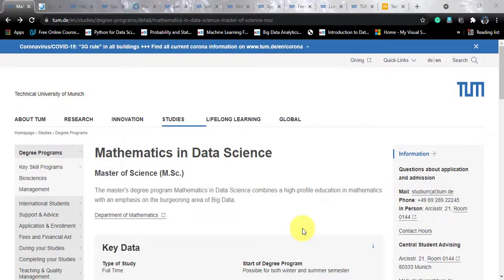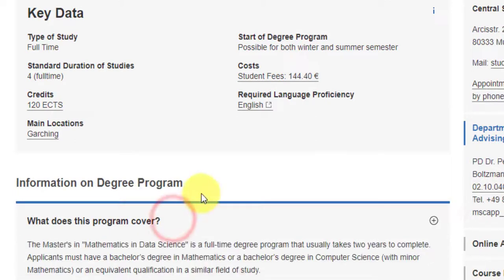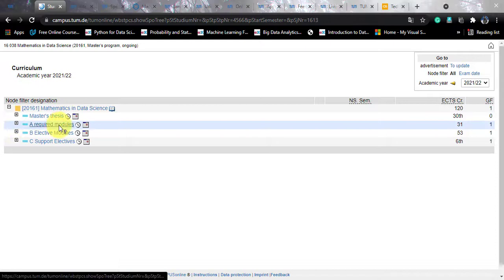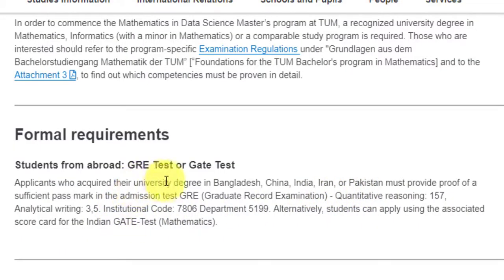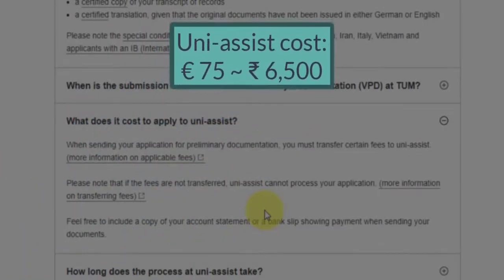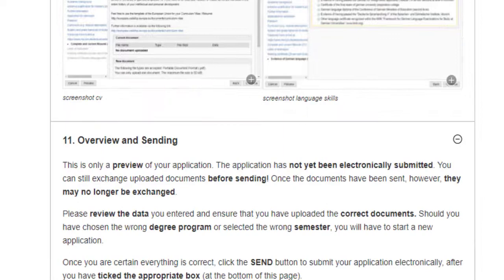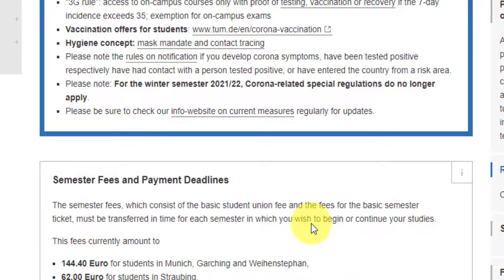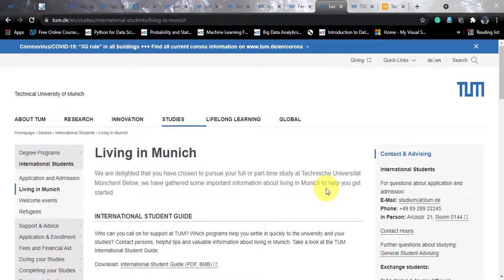TUM 🇩🇪 MSc. Mathematics in Data Science Course Eligibility, Fees🔥🔥, Scholarships, Details in English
The video covers the MSc. Mathematics in Data Science offered by Technical University of Munich, Germany. The video explains course eligibility, how to apply, course curriculum, fees, scholarships, and everything you need to know!

This video is delivered in English for global audiences.